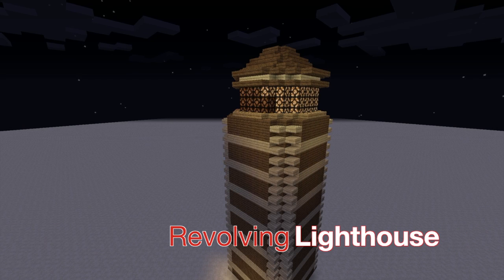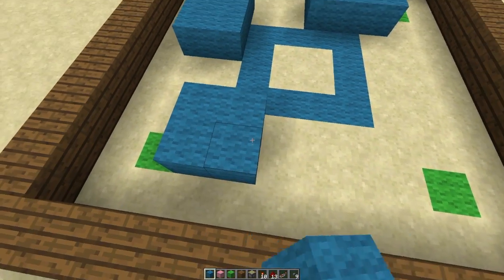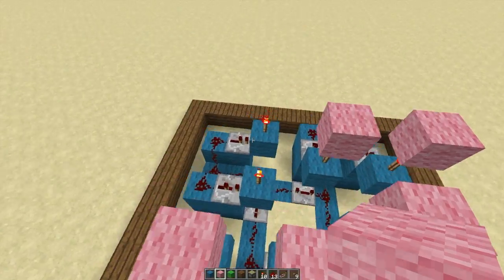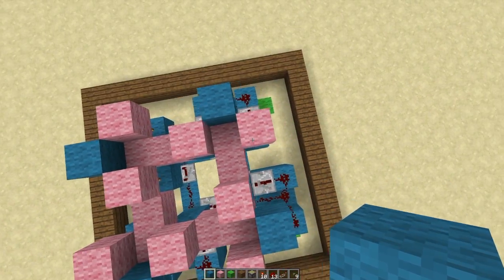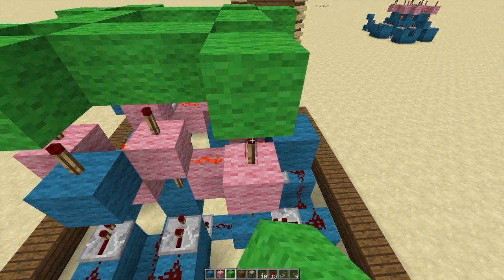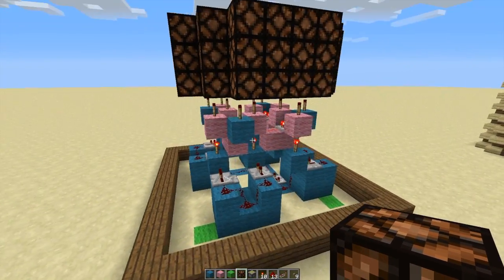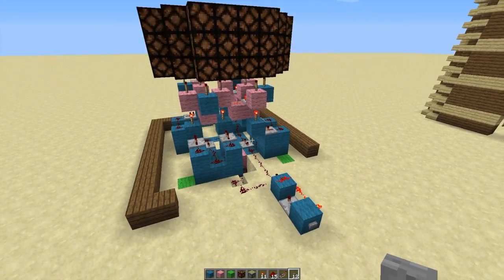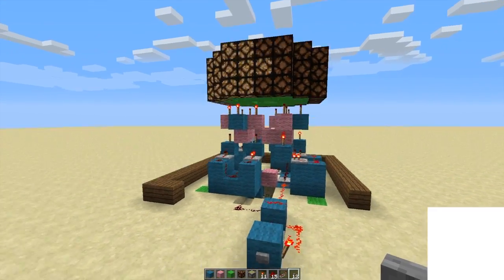Minecraft - Revolving Redstone Lamp Lighthouse Tutorial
A revolving lighthouse tutorial that doesn't use sticky pistons and is virtually silent and is only 8x8 blocks large (minus the lighthouse structure). This will work in all Minecraft versions from at least 1.3.2 and up to 1.4.2 and 1.4.4 in vanilla. Hopefully you'll know how to make one of these by the end of the video!

Included is a tutorial for a couple different pulse limiters (with T-flip-flop) for an on and off switch. There are other pulse limiters possible, but I find the ones included are fairly space efficient and will do the job well.

Take a look and I hope you enjoy!